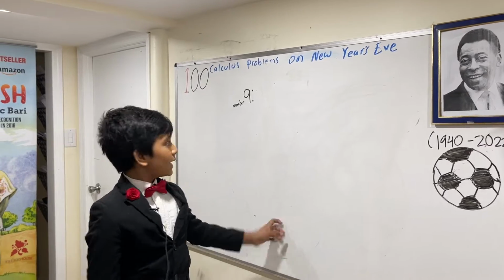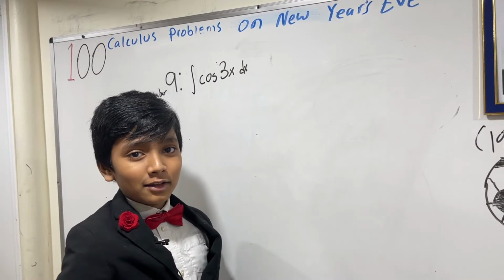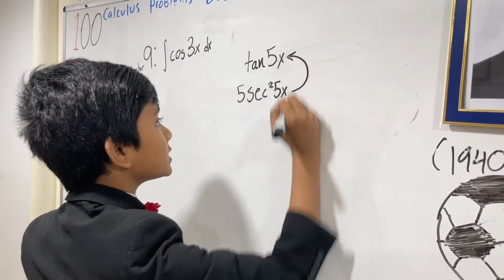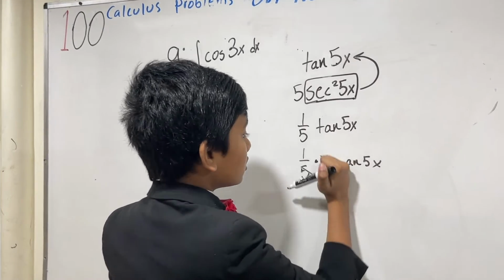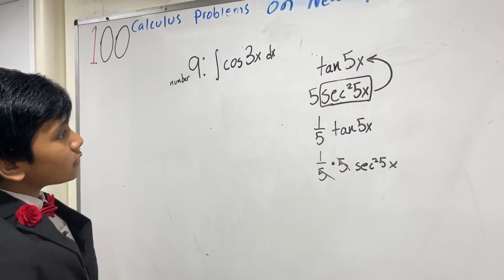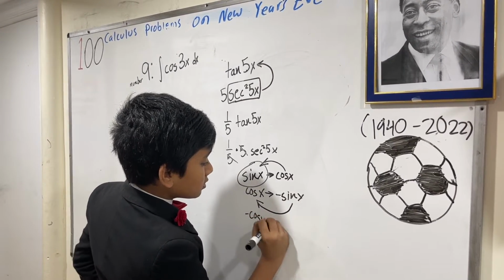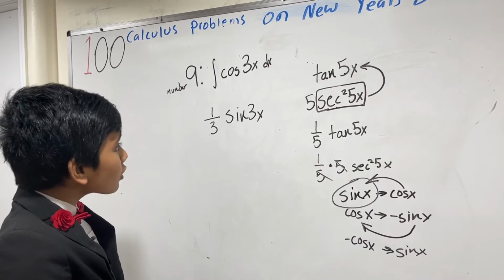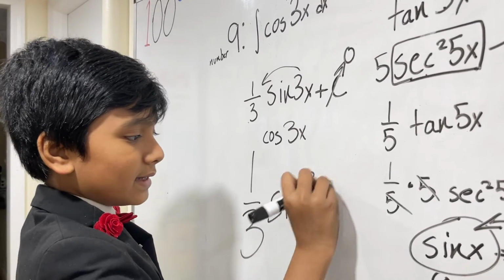Integral # 9 : Learn Calculus from World's Youngest Professor